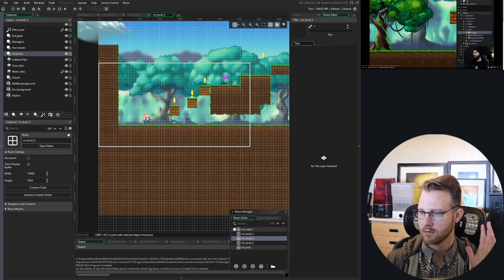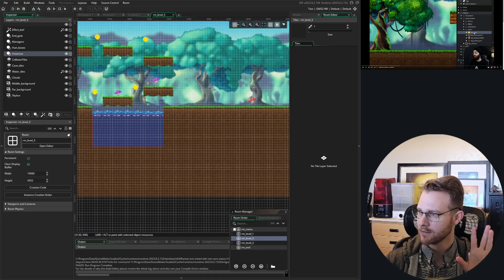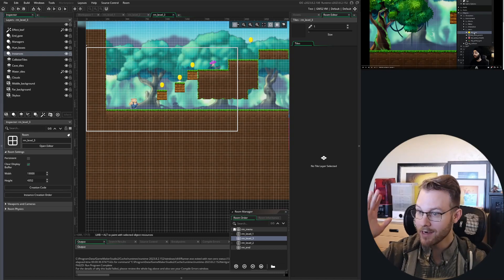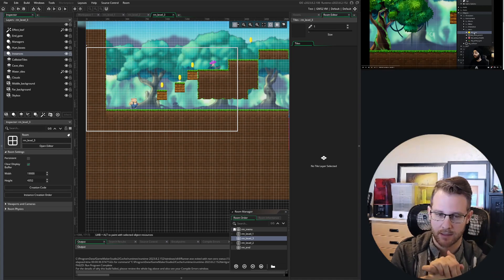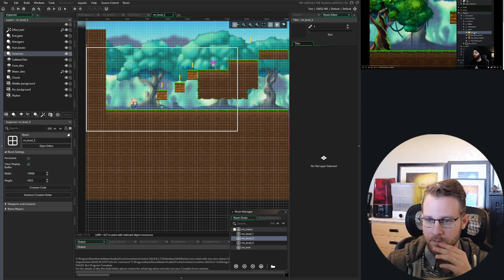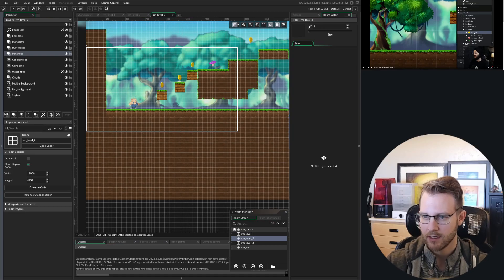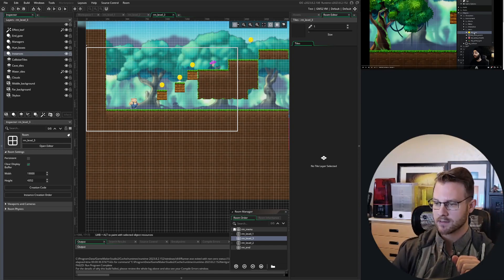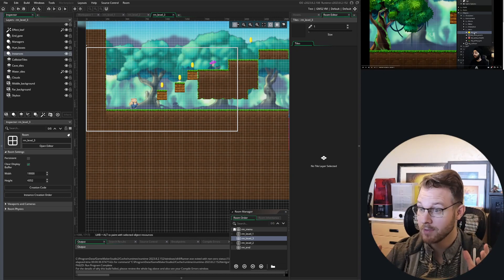Building a platformer in GameMaker | Part 5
Based off of the Windy Woods tutorial project, we'll make a platformer! This will teach us all about movement, jumping, gravity, collisions, powerups, UI, and much more